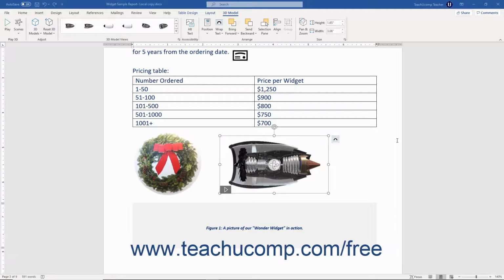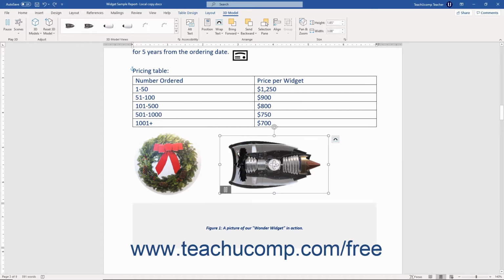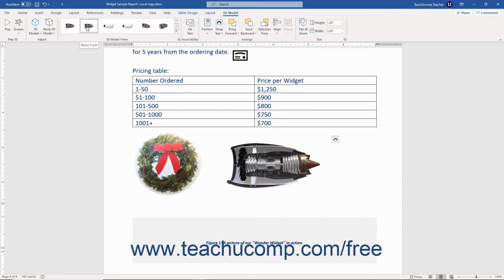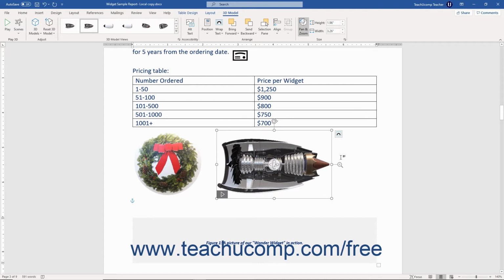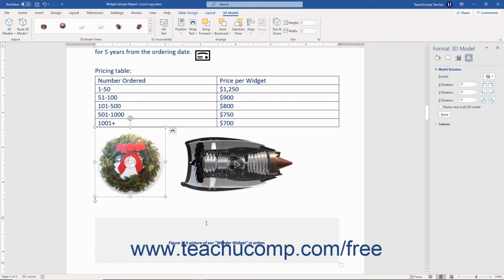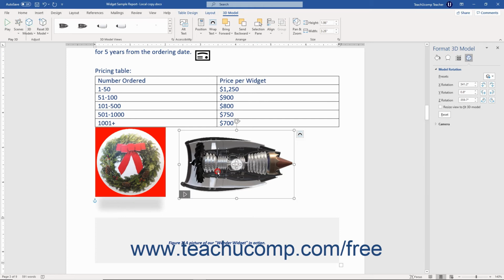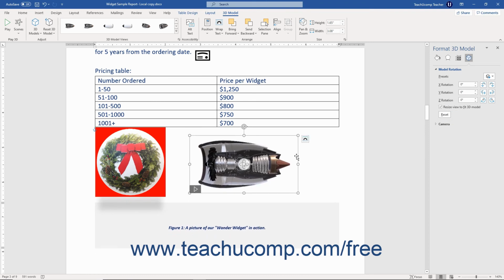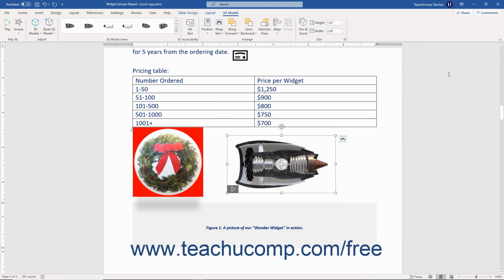Word 2019 and 365 Tutorial Formatting 3D Models Microsoft Training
FREE Course! Learn about Formatting 3D Models in Microsoft Word 2019 & 365 - the most comprehensive Word tutorial available. Visit us today!